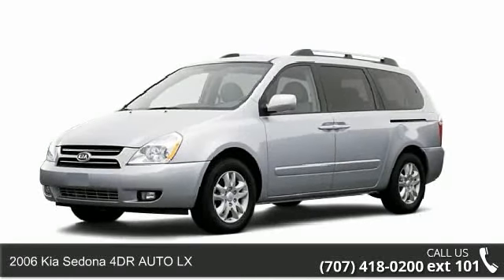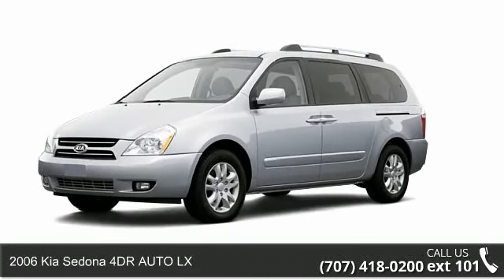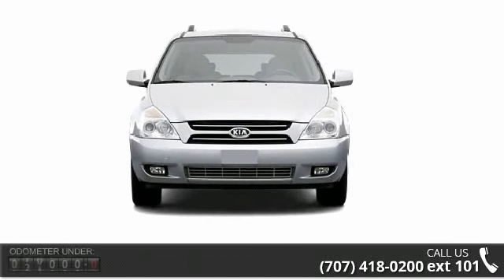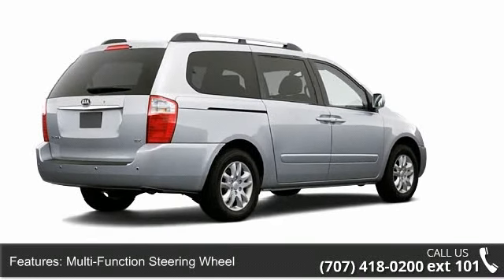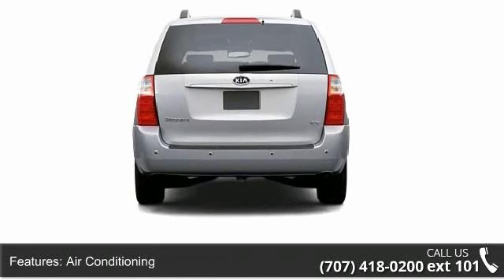2006 Kia Sedona 4DR AUTO LX